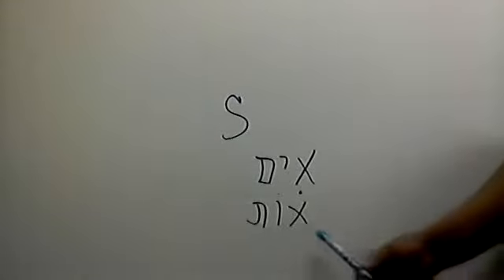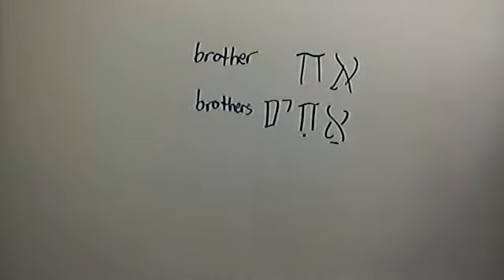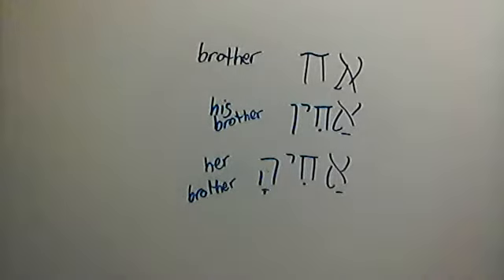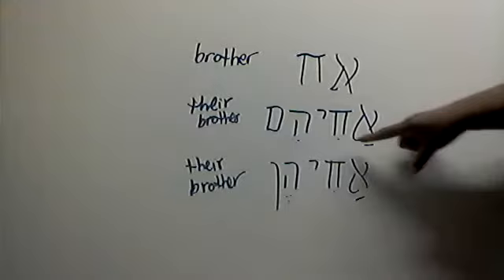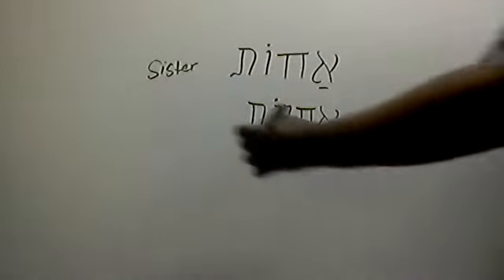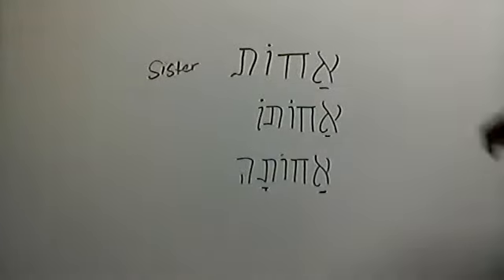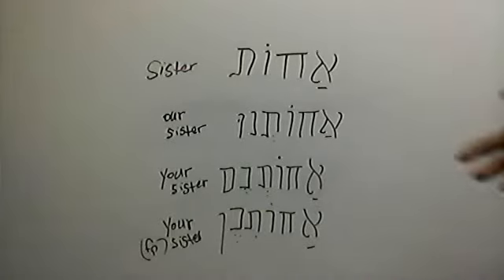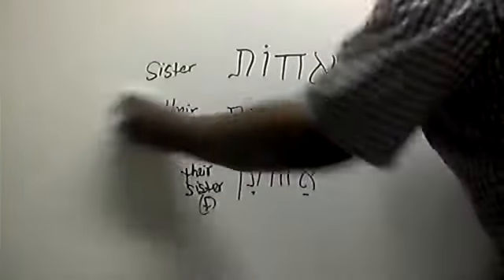Hebrew class 30= The possession of the nouns AHCH-BROTHER AND ACHOT- SISTER in Hebrew